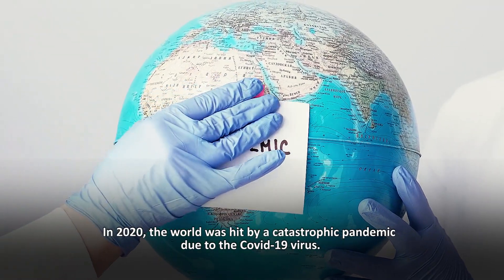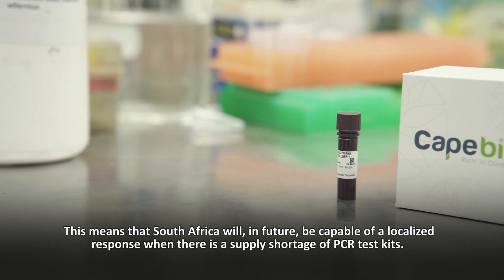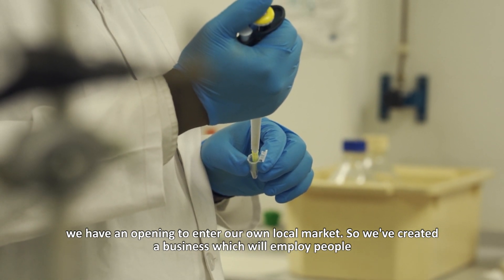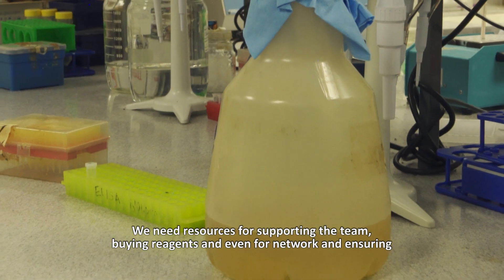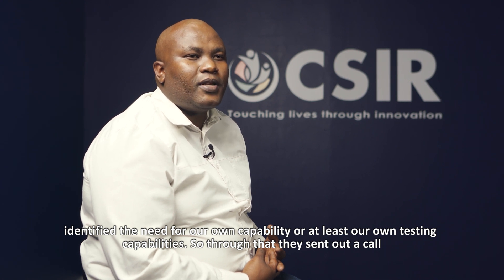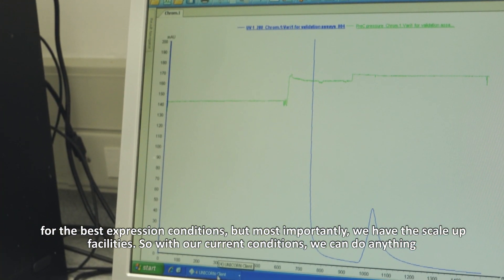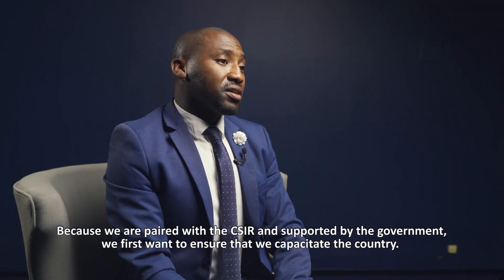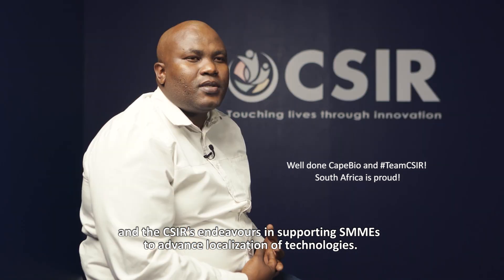CSIR and CapeBio co-develop Covid-19 Test Kit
A CSIR private-public partnership shows how funding through the national research and development system helped create South Africa’s own, locally developed PCR test kits and reagents to test Covid-19.